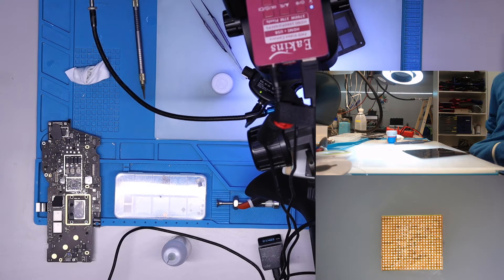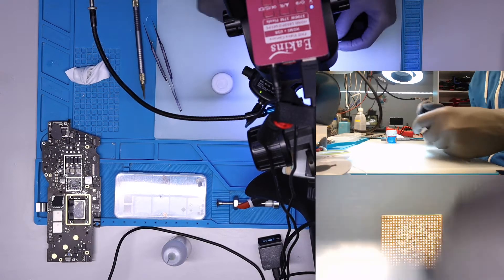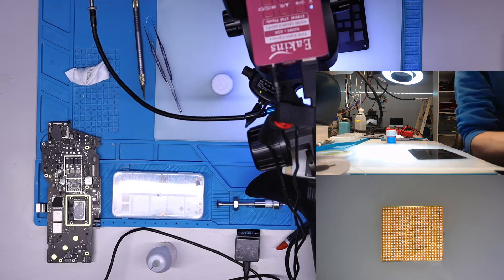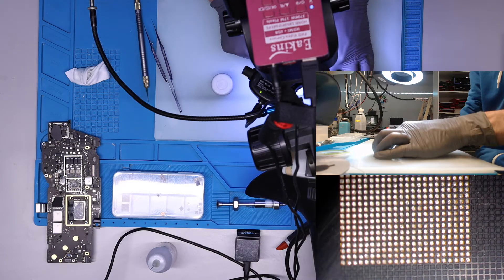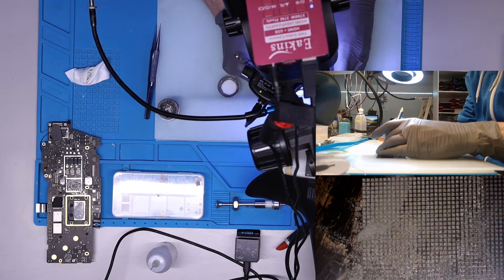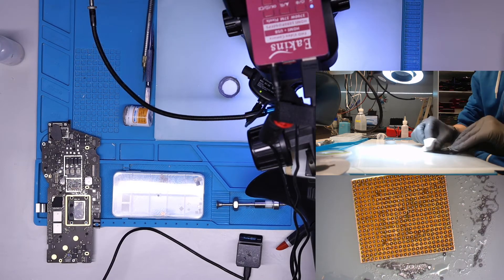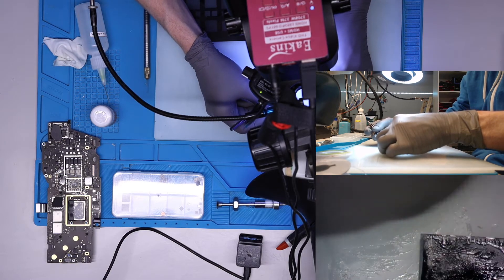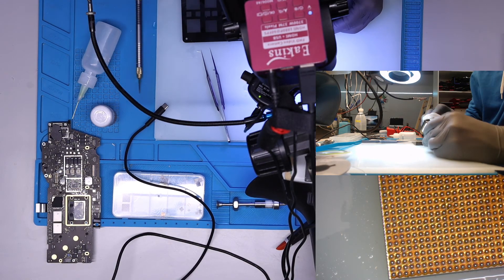New BGA Reballing method using IR heater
I am using MHP30 mini hot plate preheater from miniware. This method does not use hot air at all, it works with all types of stencils, the only limit might be chip size ( heating element is 3x3cm, so it might work worse on bigger chips)

I am repairing MacBook Pro 2020 M1 with bad PMU (CPU Power Management unit)

I will show you how to bake bacon in the next video. maybe.